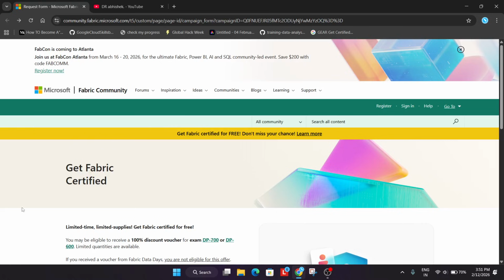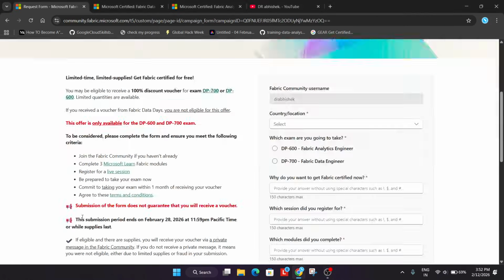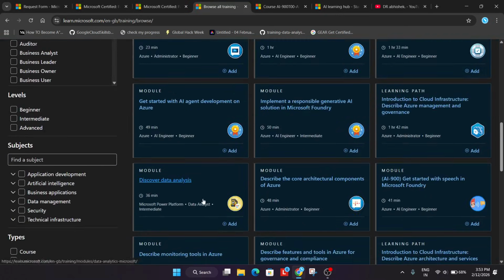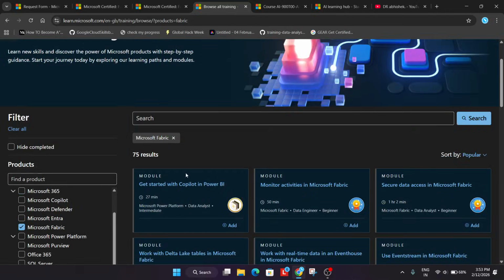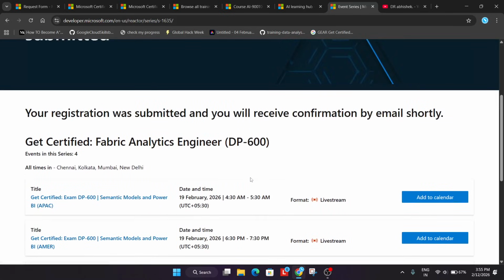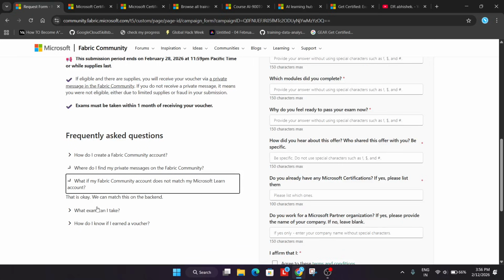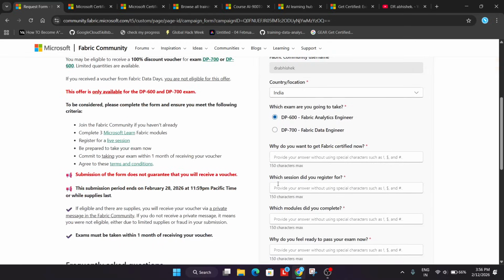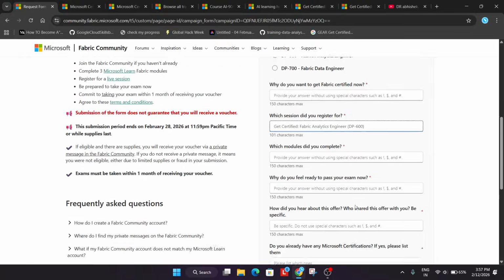🚨 100% FREE Microsoft Vouchers 2026 😱 | Get Certified at NO COST 💸 Limited Time!